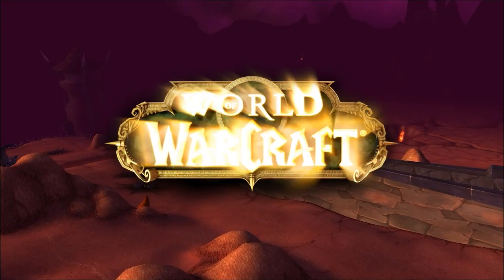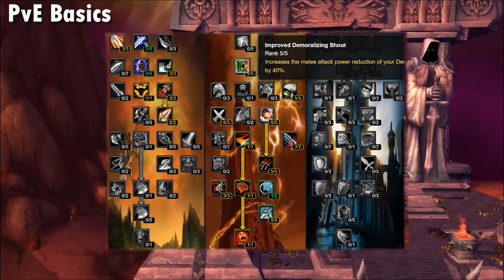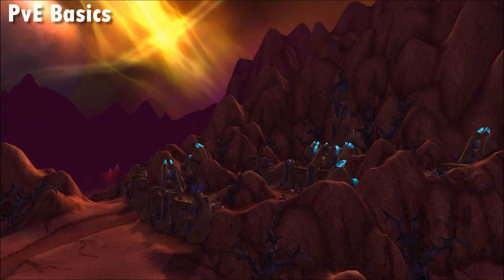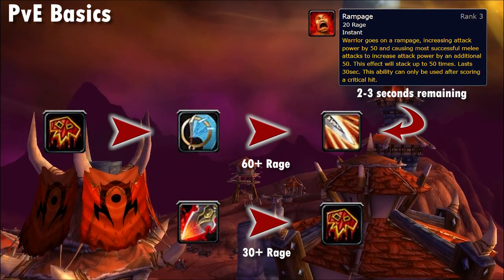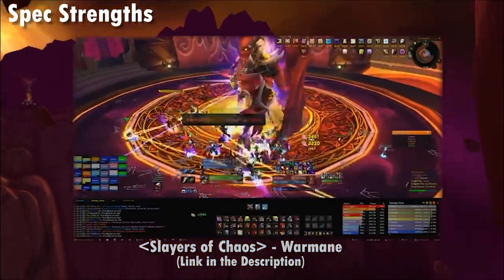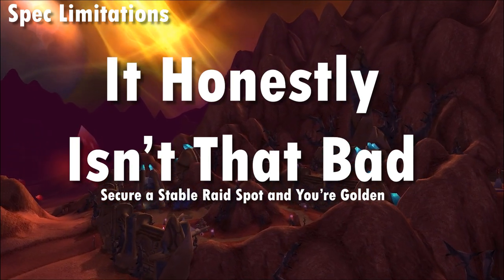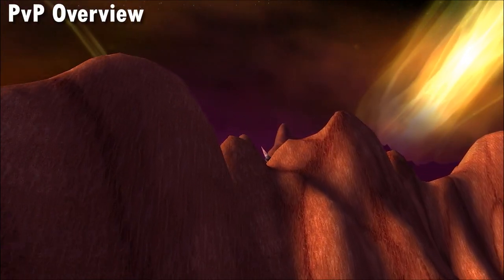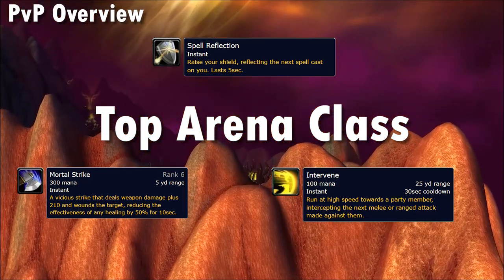WoW TBC Arms + Fury Warrior: A Quick Meta Guide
A quick guide put together to help you choose a main/alt as I was looking for something like this for my alt choice!

0:00 - Intro
1:20 - Fury PvE Spec
3:00 - Arms PvE Spec

4:45 - Stats
6:25 - Rotations / Raid Snapshot
8:04 - Role Strengths
10:03 - Role Limitations
11:21 - Professions
15:42 - PvP Overview

The ambient music is the Hellfire Peninsula soundtrack.